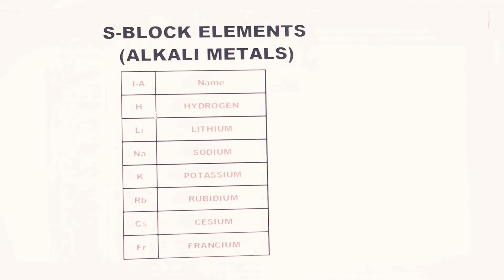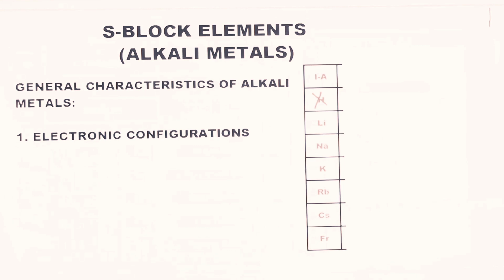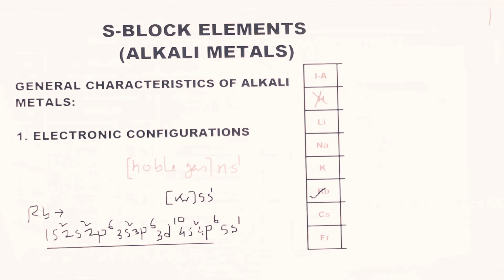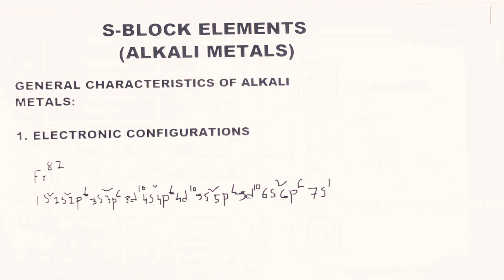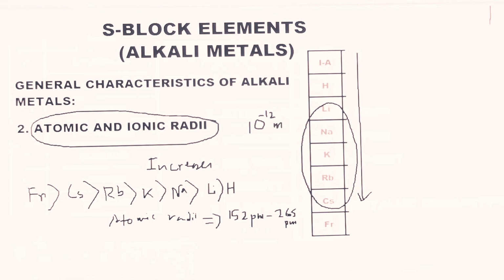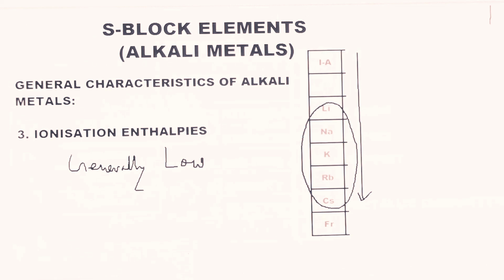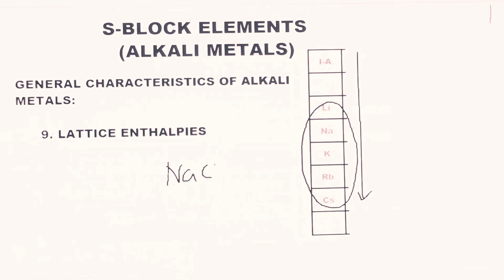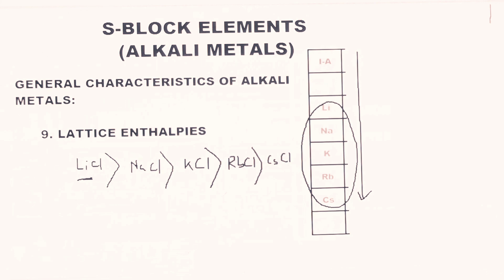Properties of S-Block Elements: Part 1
Class 11, NEET, JEE, WBJEE, S Block Elements, General characteristics of Alkali metals, Photoelectric effect, Lattice energy, Ionization energy, Electronic configuration, Atomic and Ionic Radii, Lithium, Sodium, Potassium, Rubidium, Cesium, Francium